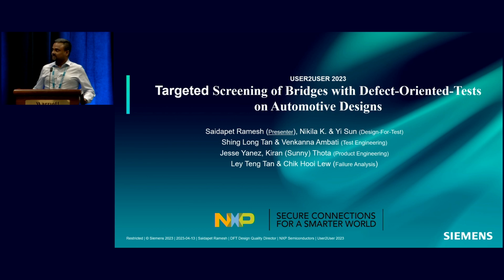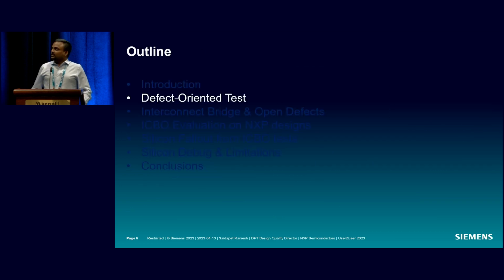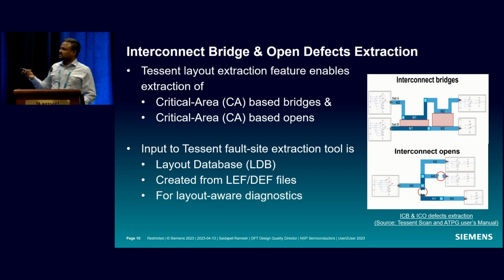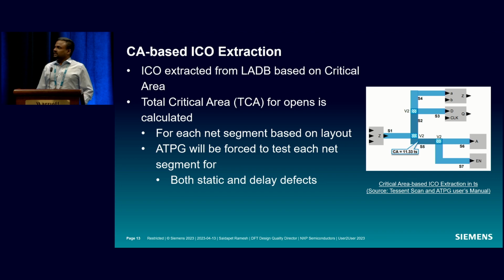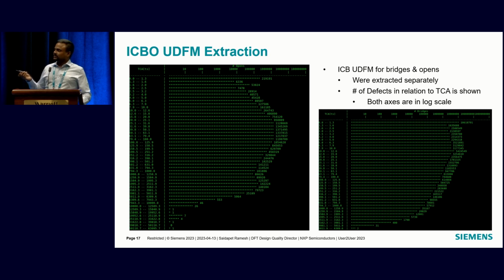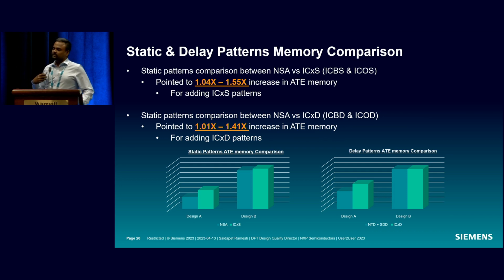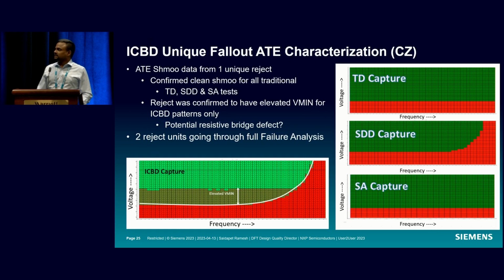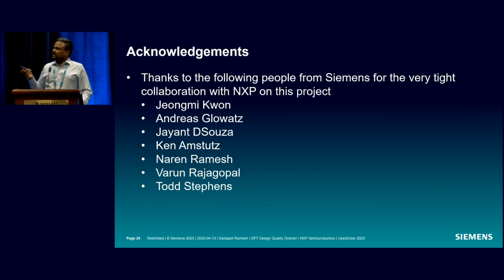Targeted screening of bridges with defect oriented tests on automotive designs - NXP Semiconductors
Presentation by NXP Semiconductors recorded at U2U North America 2023.

Presented by SAIDAPET RAMESH
Director of DFT Design Quality | NXP Semiconductors

Saidapet Ramesh is a technical director of NPI DFT design quality team at NXP Semiconductors. He has ~19 years of experience spread across Intel, Qualcomm and NXP in PC, Server, Mobile SoCs and Automotive/Edge/Radar Frequency Processing. His experience spans a mixture of roles in DFT, Product Test, Yield, Scan Diagnostics and Failure Analysis. He holds an M.S. in Electrical Engineering (with specialization in DFT) from University of North Carolina at Charlotte.